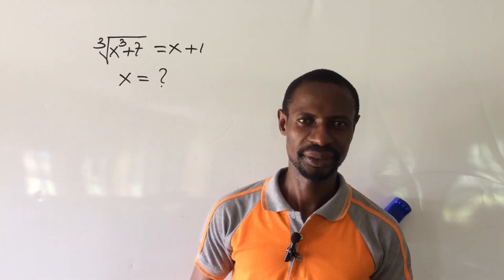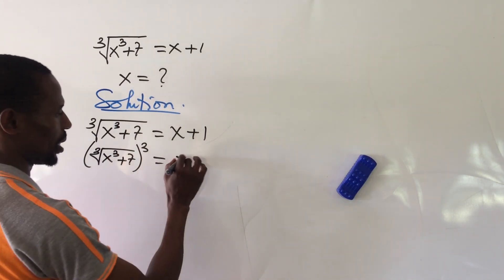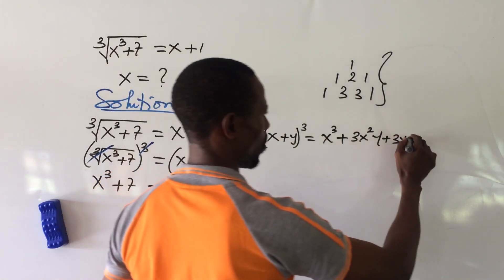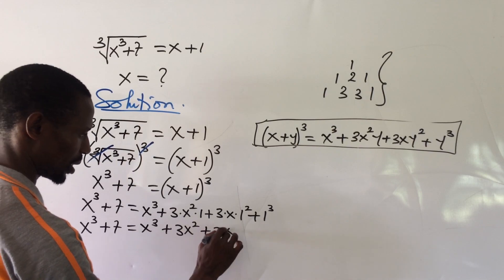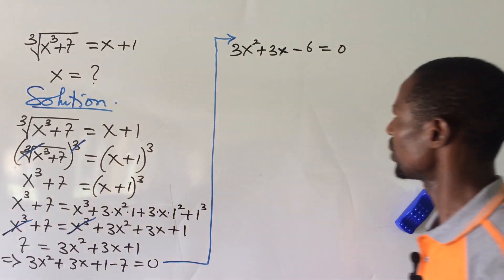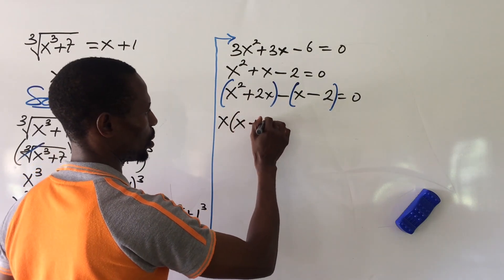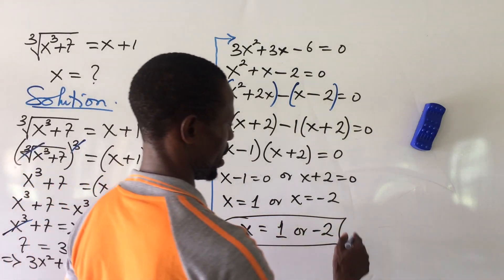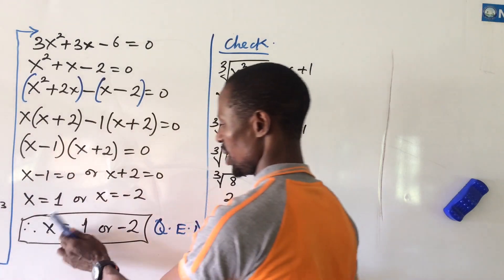Tricks To Radical Equations | Solve ∛(x^3+7)=x+1 || Math Exam Preparation.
Tricks To Radical Equation is a simple video which anybody can watch and know the tricks to solving radical equations. In this video Mr. Jakes took time to explain the first step to solving radical equations. He also touched the secrets to factorization of a quadratic equation.